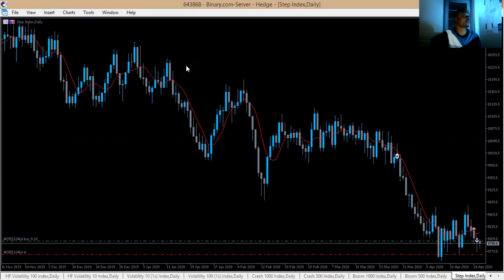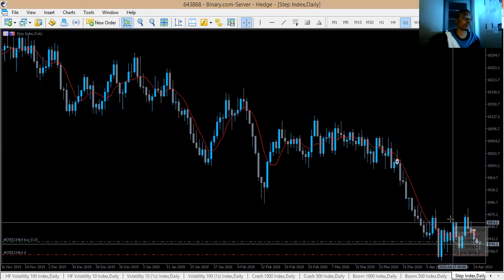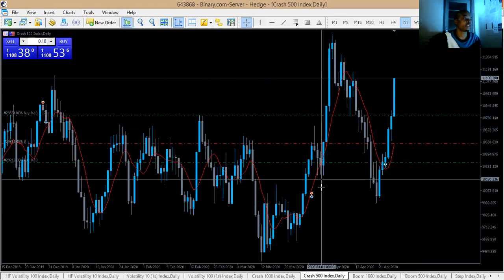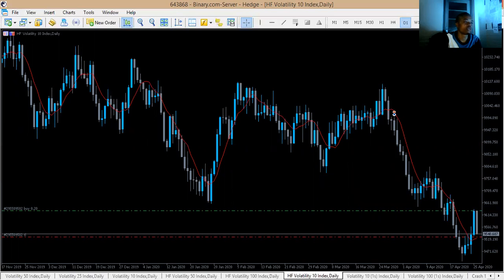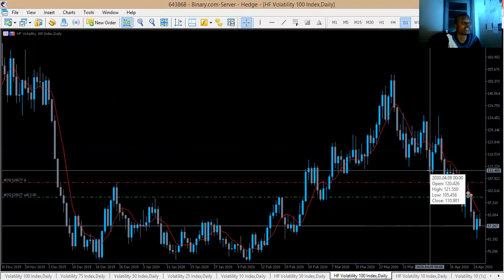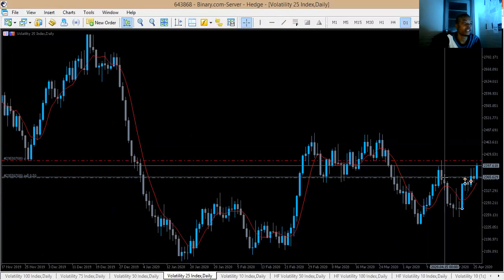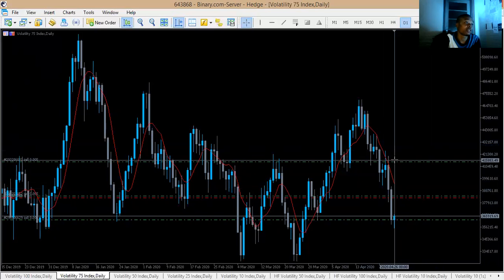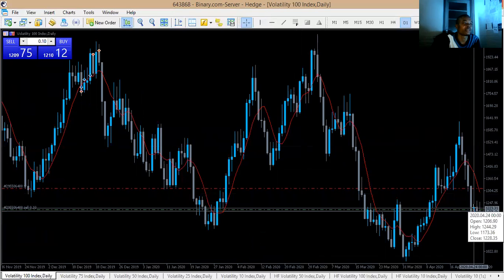How i enter an exit trades based on my analysis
These are the trades that i have on my indices account